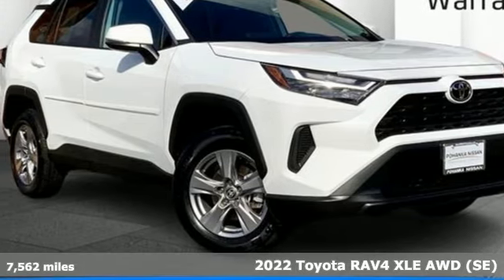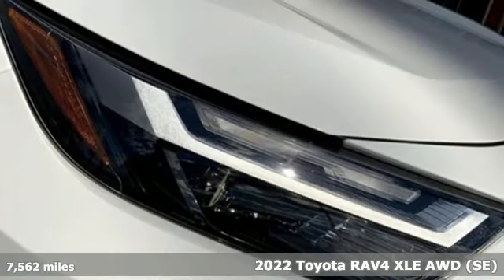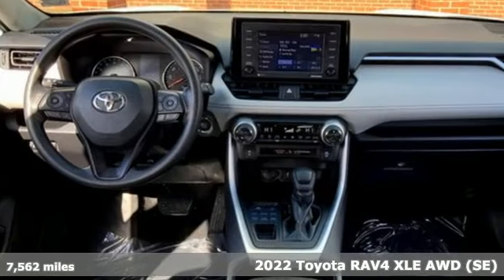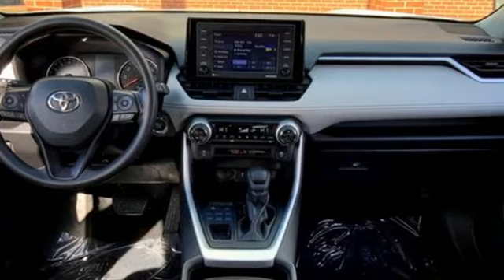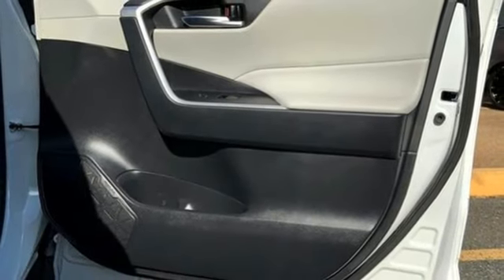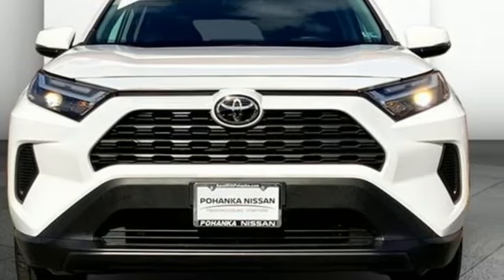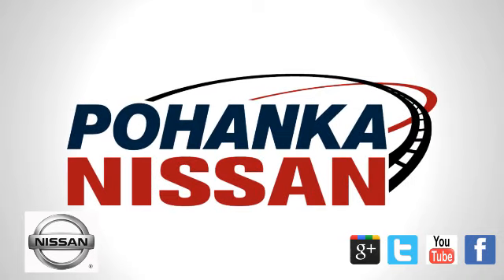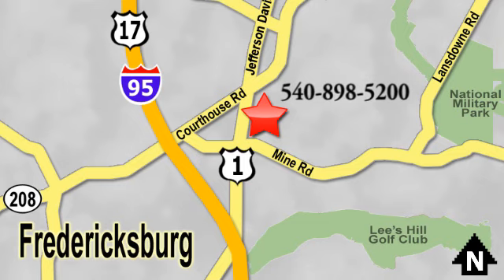Used 2022 Toyota RAV4 Fredericksburg, VA SNY312630A - SOLD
Year: 2022
Make: Toyota
Model: RAV4
Trim: XLE
Engine: Dynamic Force 2.5L I-4 port/direct injection, DOHC, VVT-iE variable valve control, engine with 203HP
Transmission: Automatic
Color: Blizzard Pearl
Interior: Ash
Mileage: 7562
Stock #: SNY312630A
VIN: 2T3P1RFV7NC286730

Address:
10665 Patriot Hwy